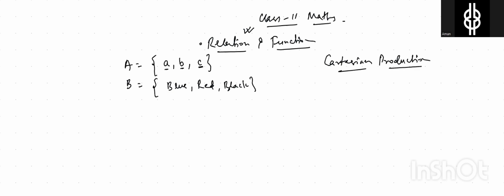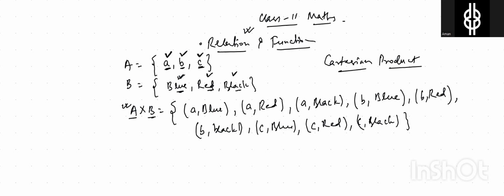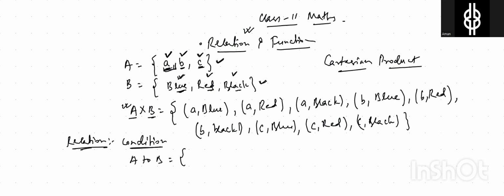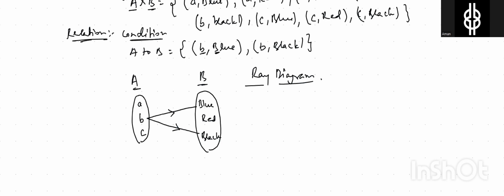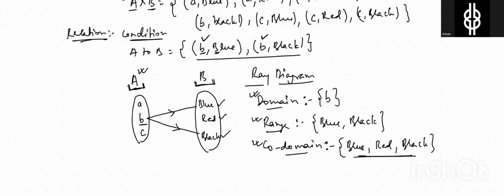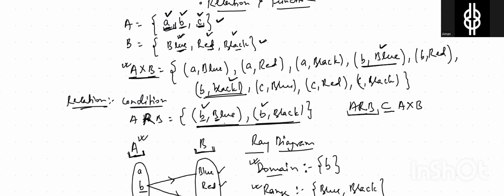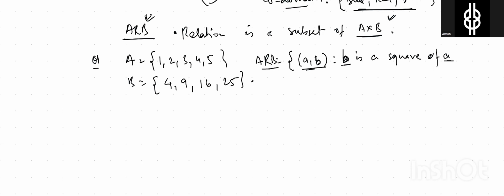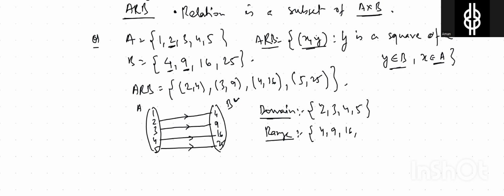Relation and Function Class 11 CBSE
First in a series of lecture on class 11 and 12 mathematics. Relation and Function. Cartesian Product. Higher Secondary maths. relation cartesianproducts class11 class11maths cbseboard cbsemaths doubtclearing maths.
Drop your doubts at the mail above to get lecture on the topic.